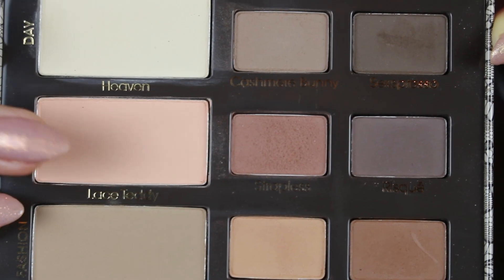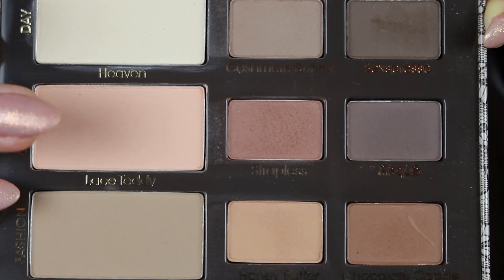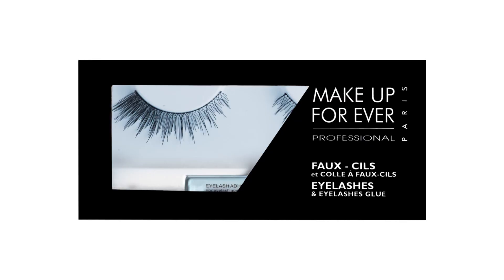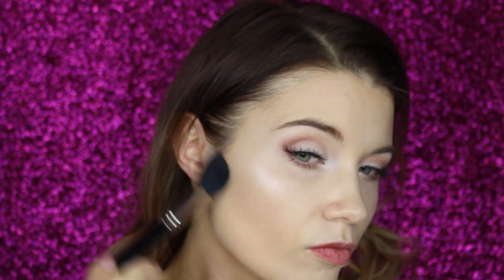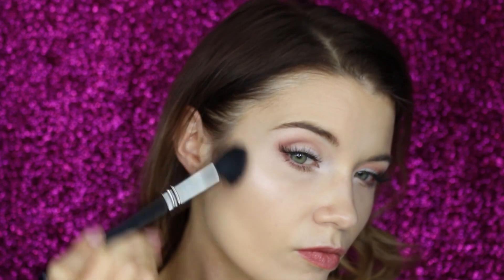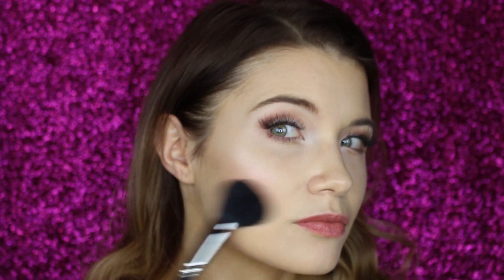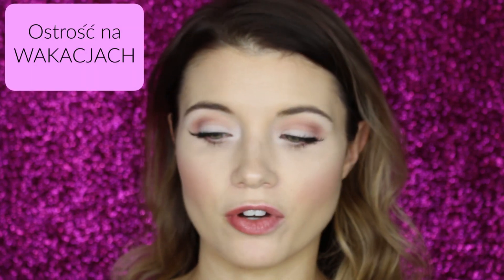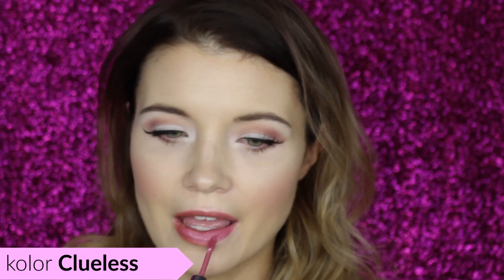♡ Makijaż na Walentynki ♡ | Delikatny & dziewczęcy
Hej Kochane,

najbardziej romantyczny dzień w roku już tuż tuż - jesteście gotowe?

Tym razem postawiłam na delikatny, dziewczęcy look.

Paaa:*

PRODUKTY

OCZY
- cień w kremie Maybelline, Color Tattoo (nr 93), tutaj użyty jako baza
- paleta Lorac Pro
- paleta Too Faced, Natural Matte
- tusz Marc Jacobs, O!Mega Lash
- rzęsy Makeup For Ever (nr 156)
- konturówka do brwi w żelu, Inglot (nr 11)

TWARZ
- podkład Too Faced, Born This Way (kolor Vanilla)
- korektor Astor, Perfect Stay (kolor 02 Sand)
- rozświetlacz Inglot, Face and body illuminator (nr 61)
- puder Makeup For Ever, HD
- bronzer Too Faced, Milk Chocolate Soleil Bronzer
- róż Benefit, Rockateur

USTA
- matowa pomadka Color Pop (kolor Clueless)